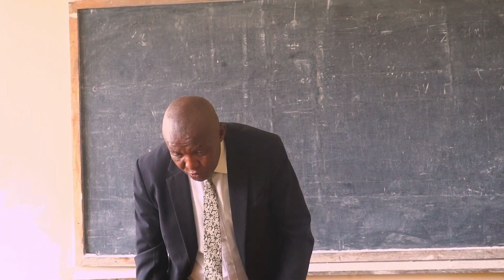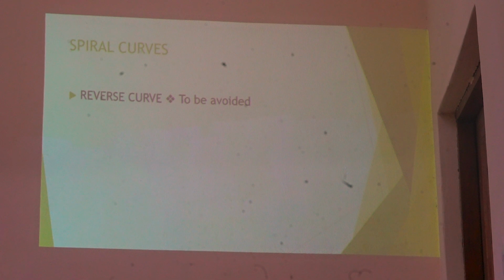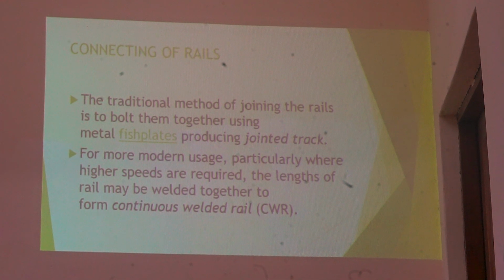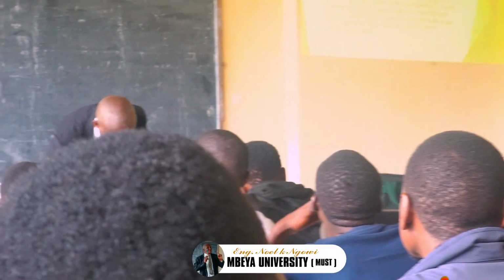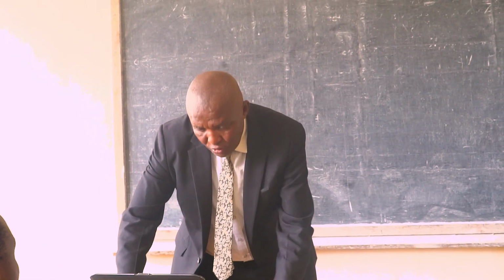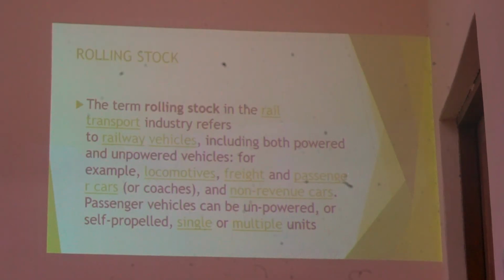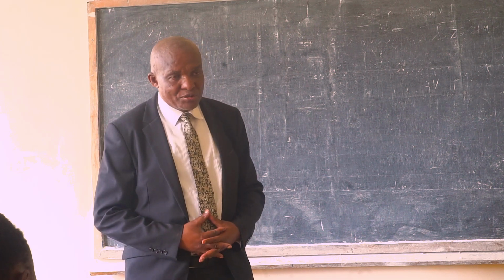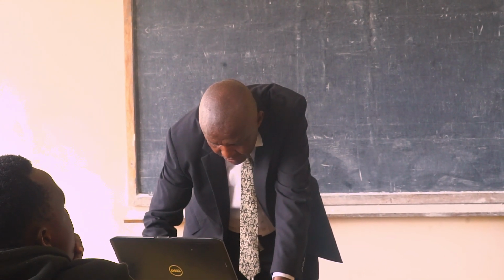BASIC RAILWAY ENGINEERING FOR ENGINEERS AND STUDENTS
Presentation at Mbeya Institure of Science and Technology